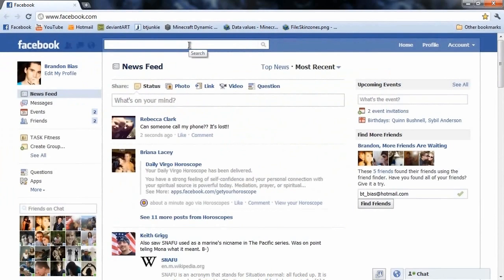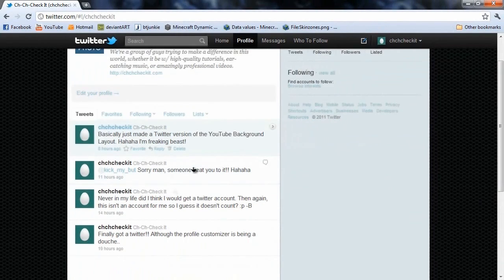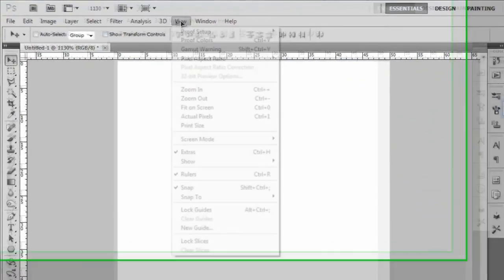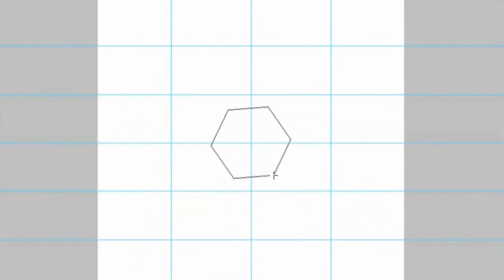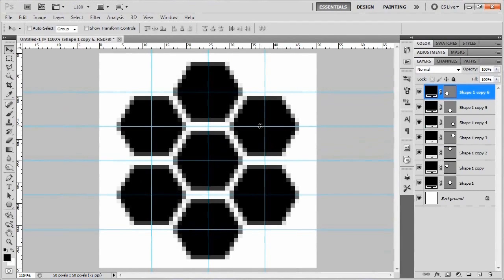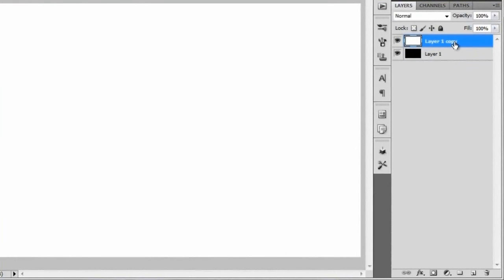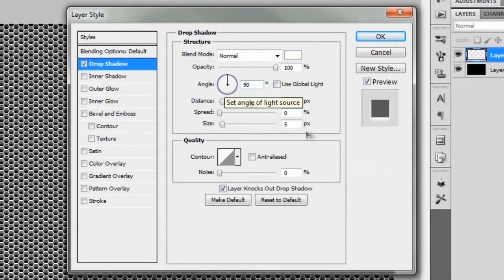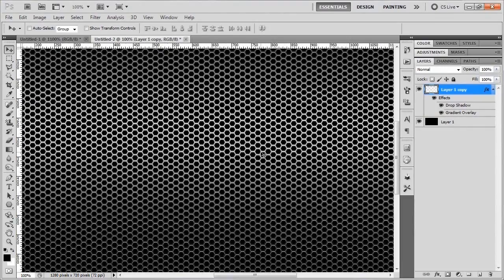Make a Metallic Mesh | Photoshop CS5 Tutorial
Watch this tutorial to learn how to create a metallic mesh using Photoshop!